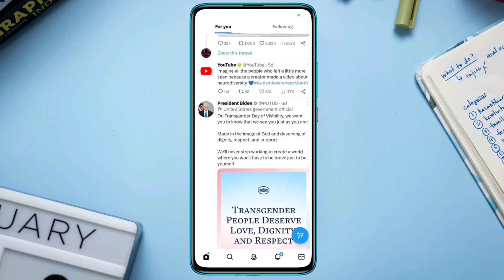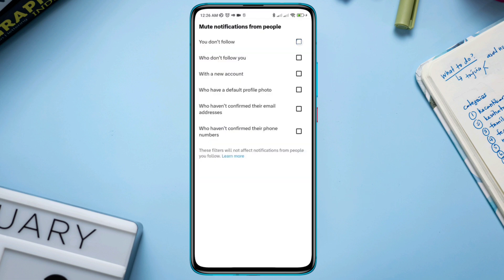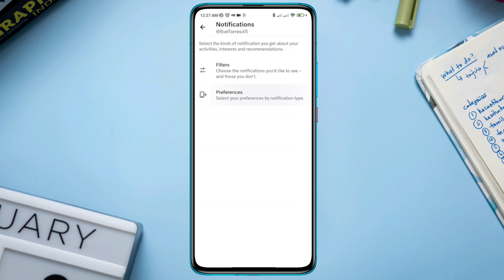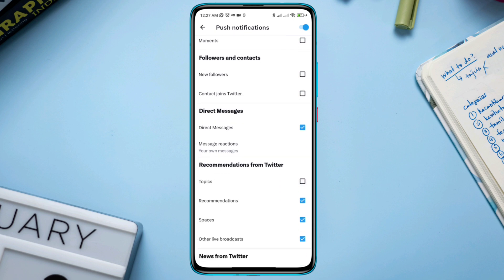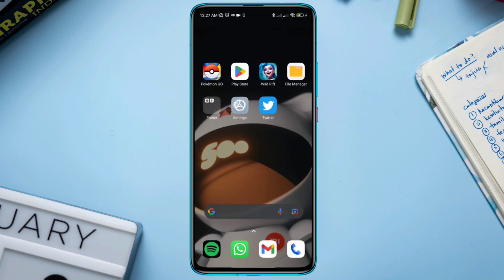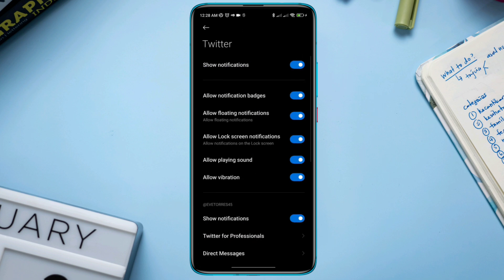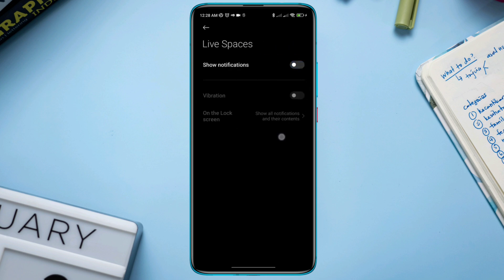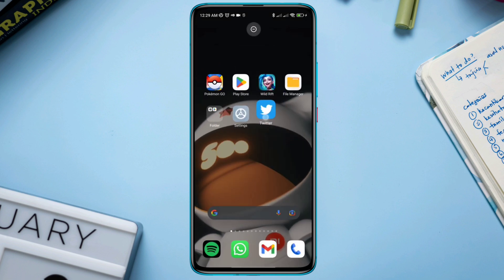How to Turn off Recommended Notification on Twitter Account | Stop Unwanted Notification On Twitter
Do you want to turn off Recommended or Unwanted Notifications on Twitter? Then watch this entire video to know how to Stop unwanted notifications on the Twitter app.
Twitter is a great and powerful social media! Despite having that, certain things bother a group of people! Like unwanted and recommended notifications from the Twitter account.

So in this tutorial, I will give you some effective solutions that will help you to Disable Recommended for You Notifications on Twitter or Get Rid of unwanted notifications on your Twitter Account.

00:01- Video intro
00:27- Solution 1: Enable some settings from the Twitter Account
00:39- Solution 2: Enable all the boxes from the mute notification
00:55- Solution 3: Enable some settings from the push notification
01:17- Solution 4: Enable some settings from the recommended notifications
02:11- Solution ending